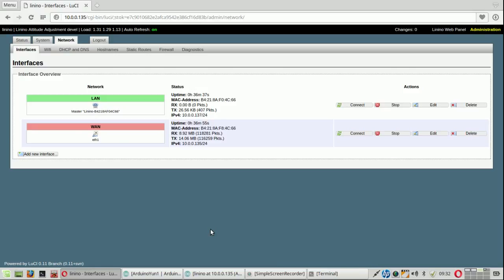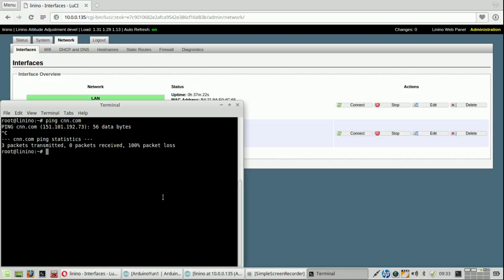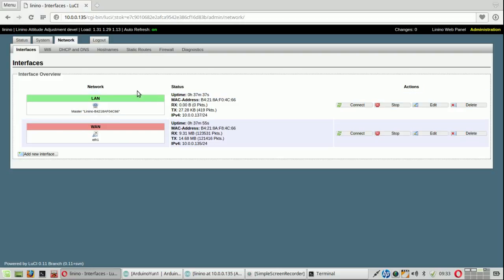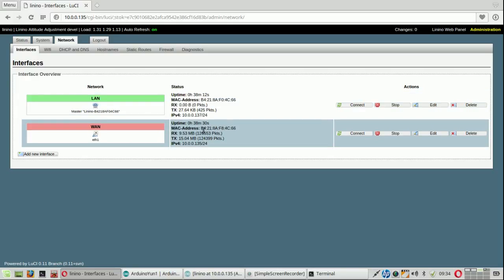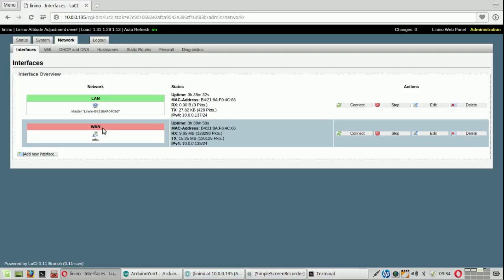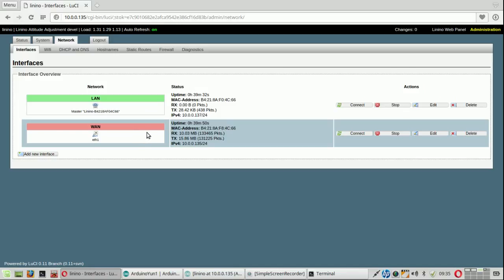Arduino Yun episode 14 : Settings, code, value and electronics